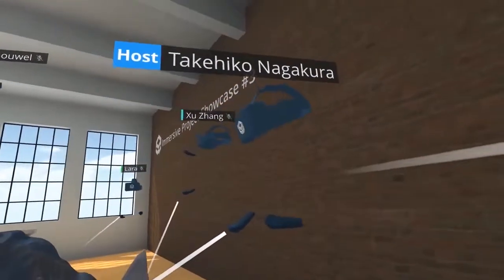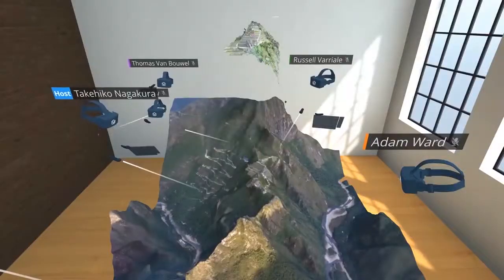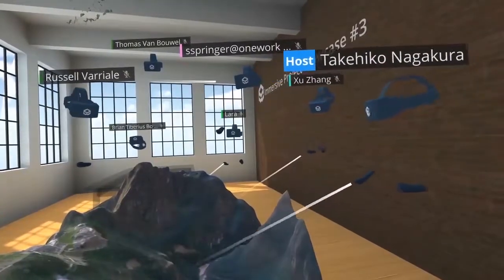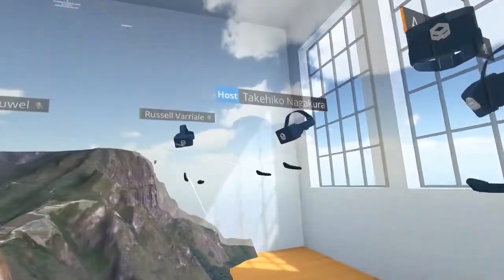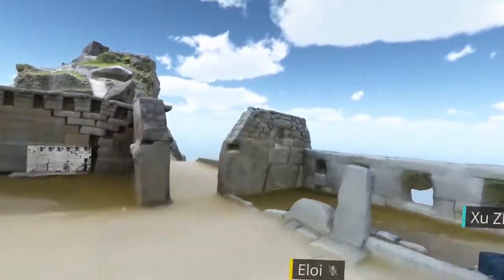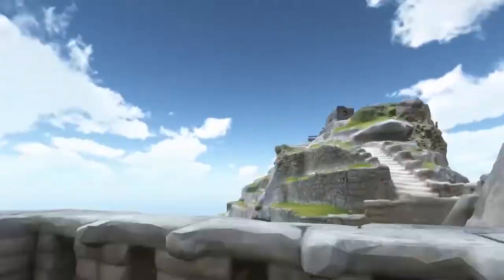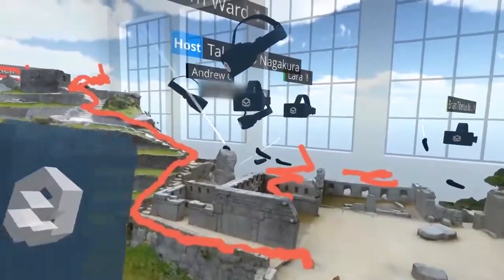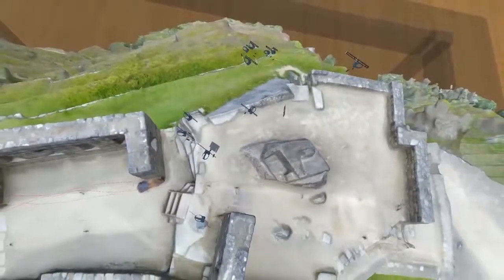InsiteVR Immersive Lecture: "Machu Picchu" (short excerpt)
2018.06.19 - InsiteVR Immersive Project Showcase

Lecture by T. Nagakura (MIT)
InsiteVR + Oculus Rift
MIT-SUTD IDC Machu Picchu Project